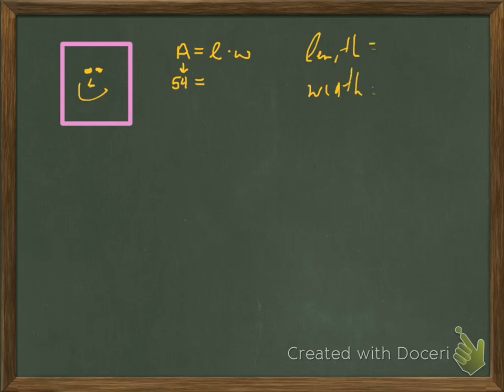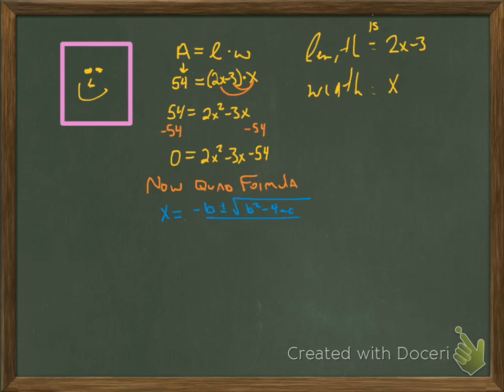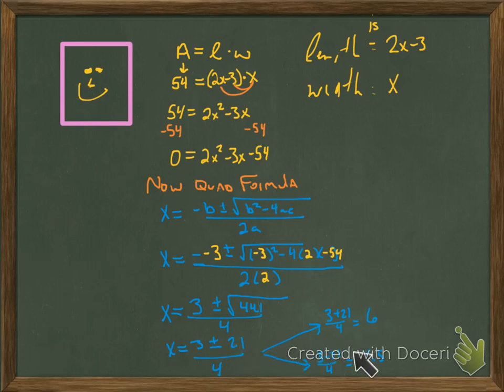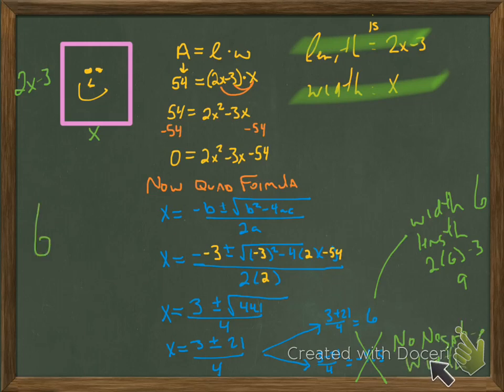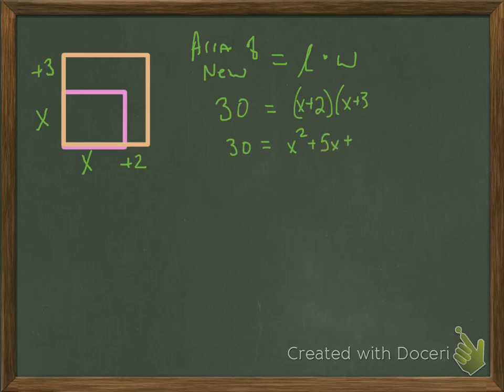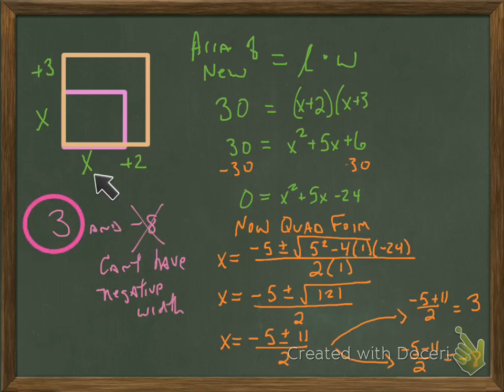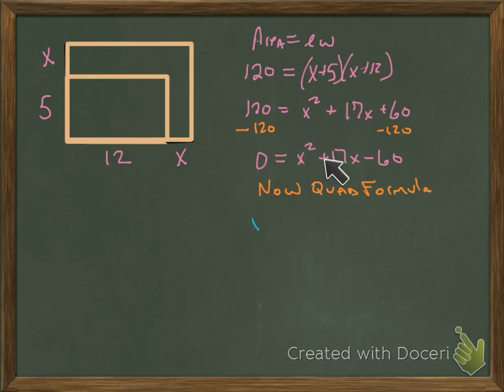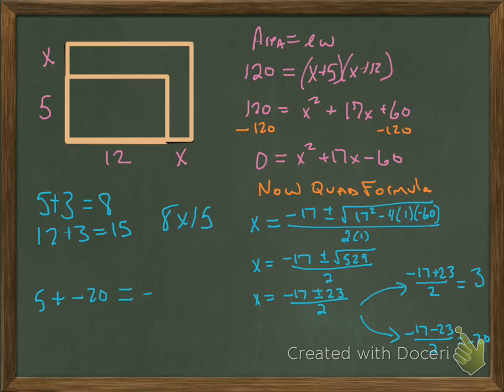3.5.15 quadratic formula application hw